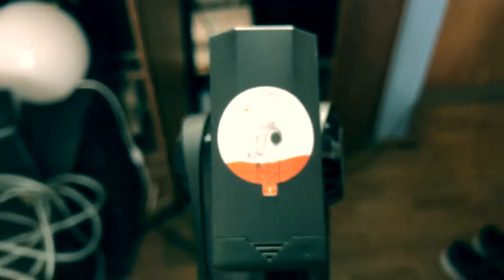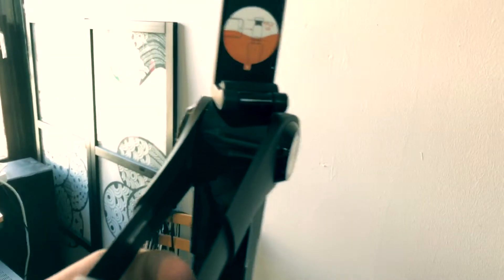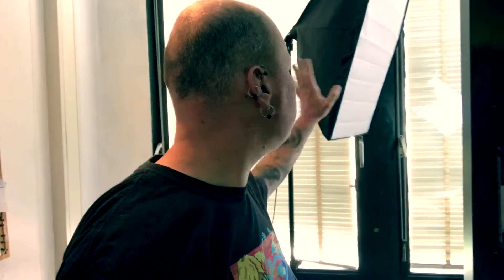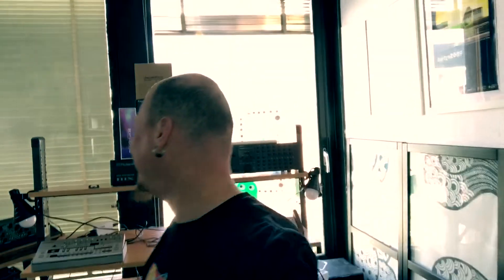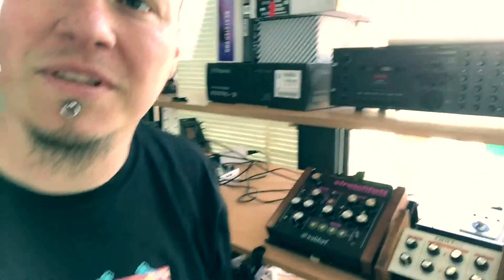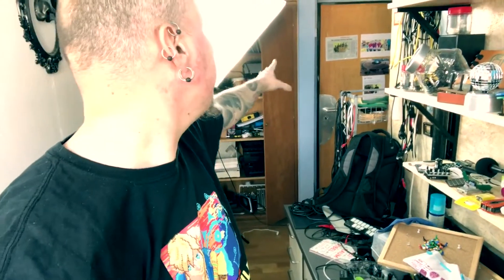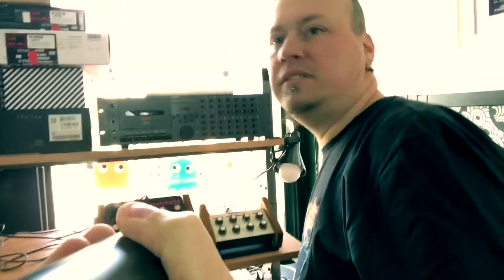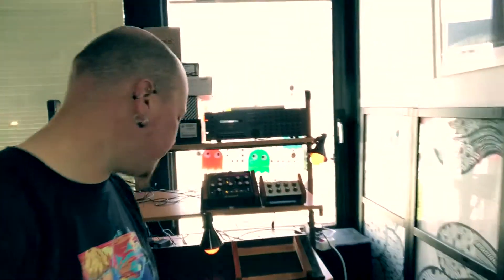Vlog #03 - A new Toy and a Video to be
I've got a new toy. A smartphone gimbal. And I am working on another of my low effort music videos.